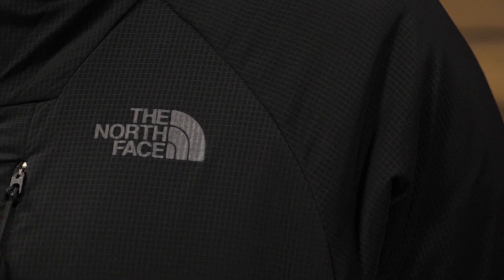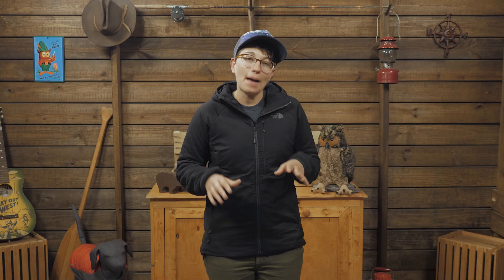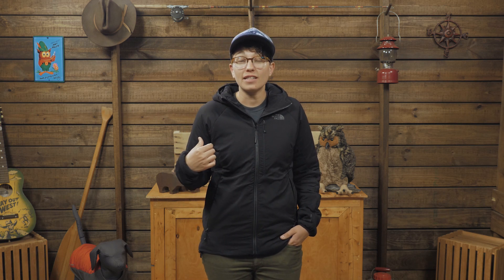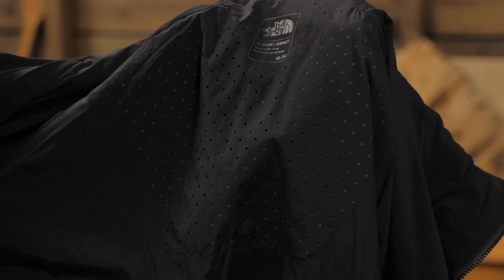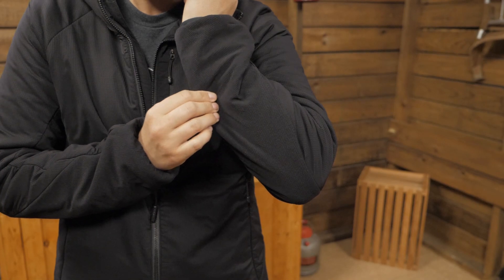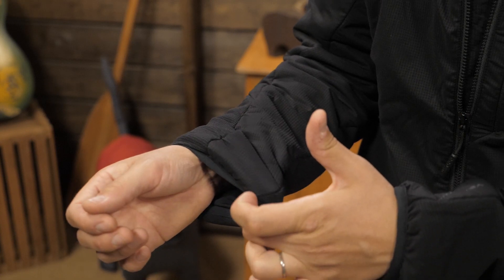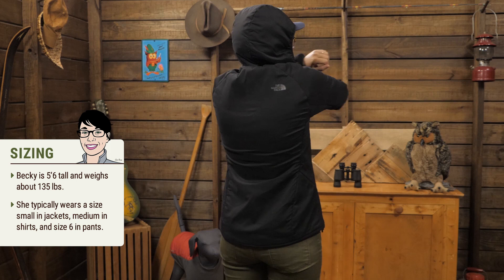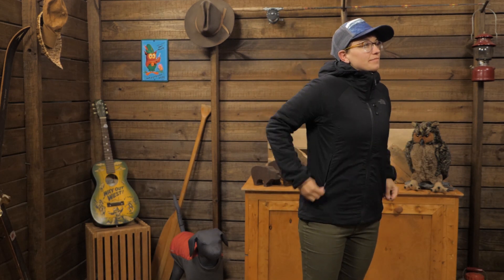The North Face Women's Ventrix Hoodie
Check out the The North Face Women's Ventrix Hoodie at Enwild